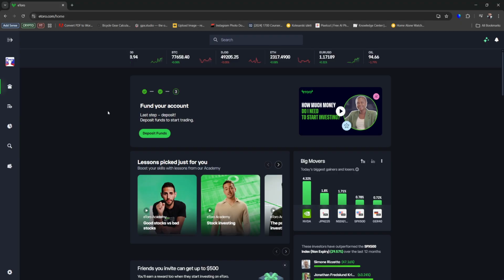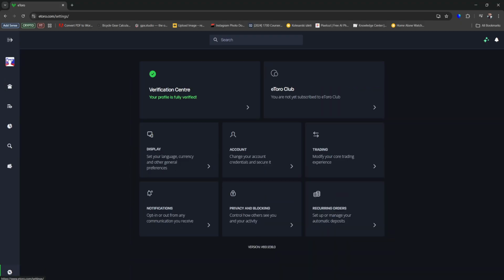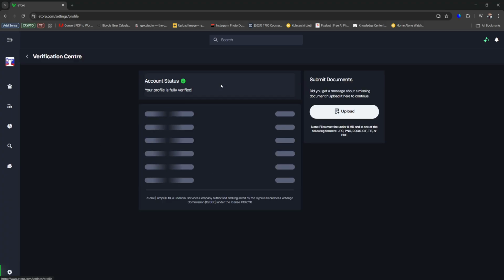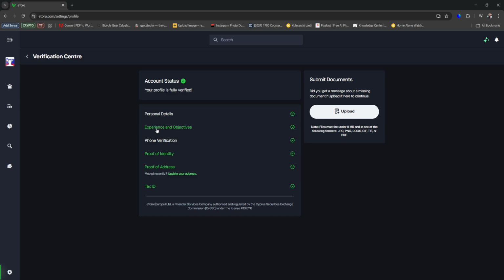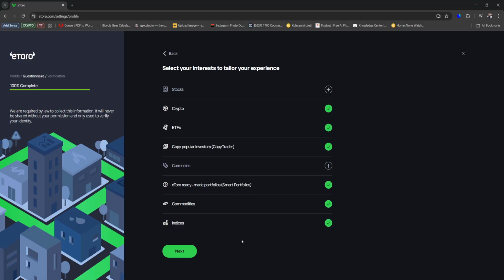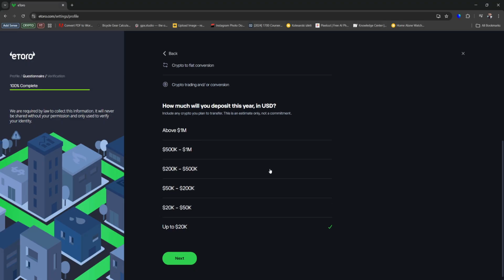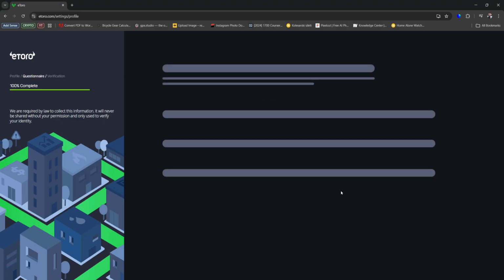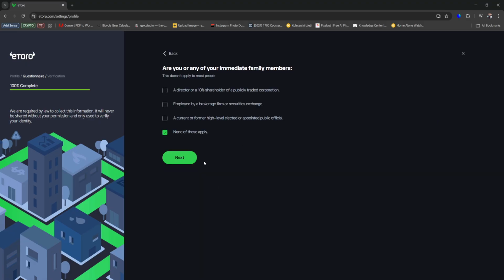How To RETAKE eToro QUESTIONNAIRE On Web Browser (QUICK & EASY) 2026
In this video, I'll show you how to retake the etoro questionnaire. This is a full guide on how to navigate the web browser and successfully complete the etoro questionnaire again in 2026. In case you've been trying to update your etoro questionnaire answers, this is the video you need to see!